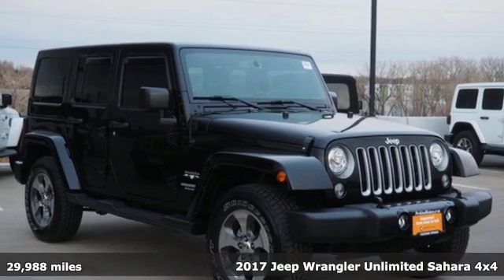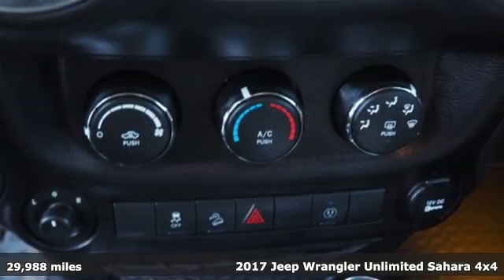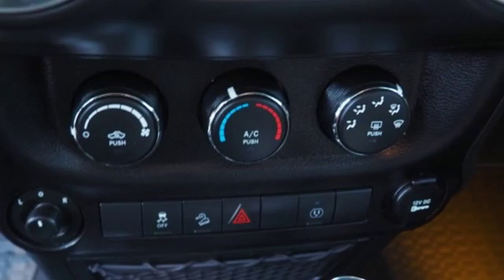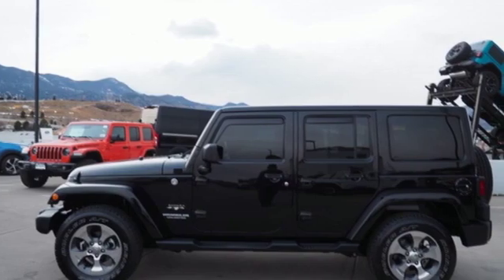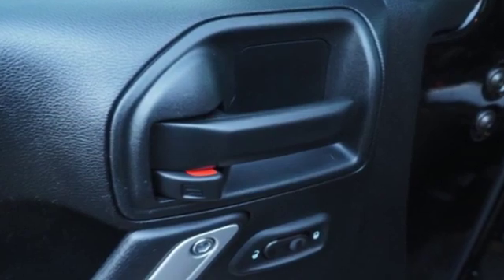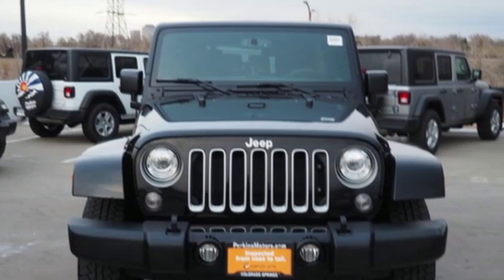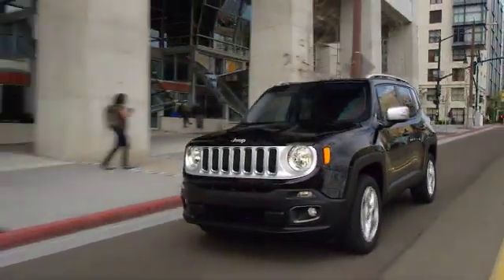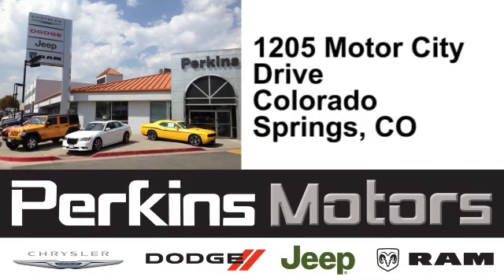Used 2017 Jeep Wrangler Colorado Springs CO Stratmoor, CO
Year: 2017
Make: Jeep
Model: Wrangler
Trim: Unlimited Sahara
Engine: 3.6L V6 24V VVT
Color: Black
Mileage: 29988
Stock #: 949161A
VIN: 1C4BJWEG4HL754057
Clean CARFAX. Odometer is 1664 miles below market average! Black 2017 Jeep Wrangler Unlimited Sahara 4WD 3.6L V6 24V VVTbrbrbrAwards:br * 2017 KBB.com 10 Most Awarded BrandsbrCOME SEE WHY WE ARE TOP RATED BY OUR CUSTOMERS! 2015+2014 Colorado Dealer of the Year! (Dealerrater.com) 2015 5 Star Dealer Award (Edmunds.com) 2015 & 2014 Top Certified Pre-Owned dealer (Jeep.Dodge,Chrysler,Ram) Locally owned and operated for over 70 Years!

Address:
1205 Motor City Drive